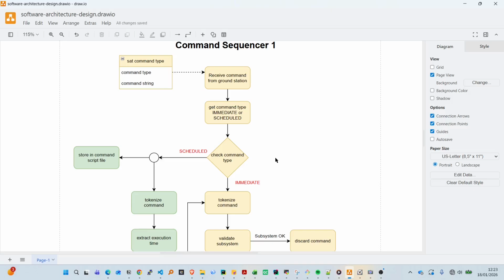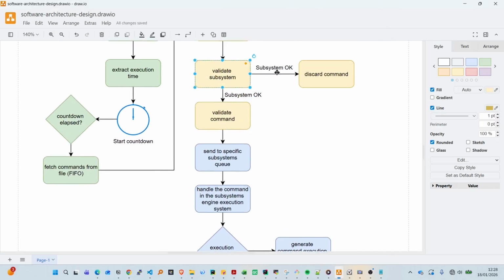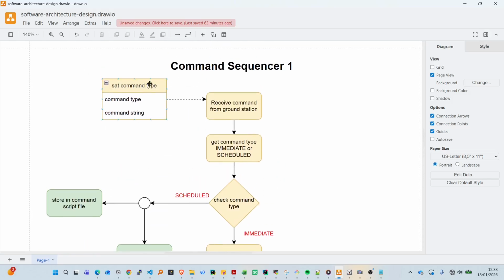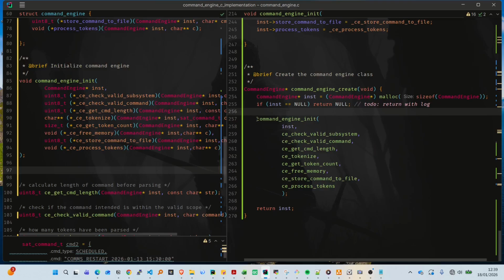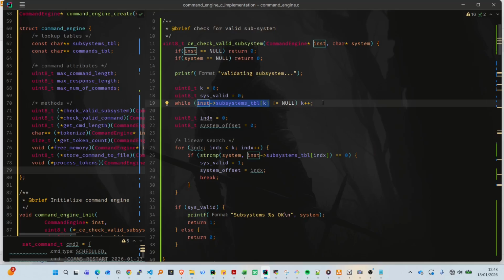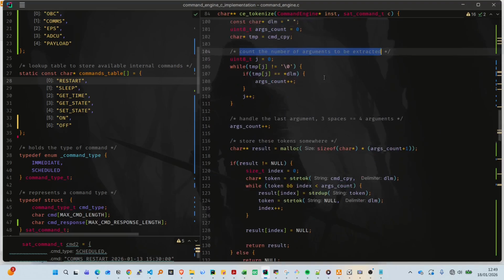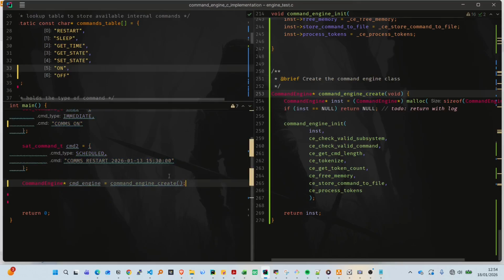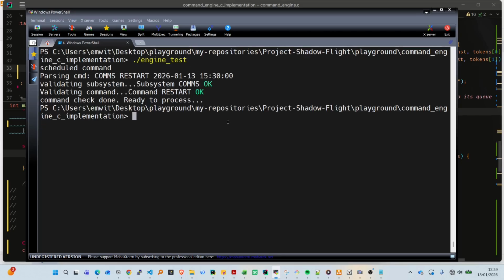Project Shadow Flight#25: Building a CubeSat Command Engine - Part 1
Hi. In this part 1 video I discuss how to build a command engine for my cube-sat using pure C. I discuss my architecture and code arrangement and features I have included in the command engine, and how the commands will be parsed.